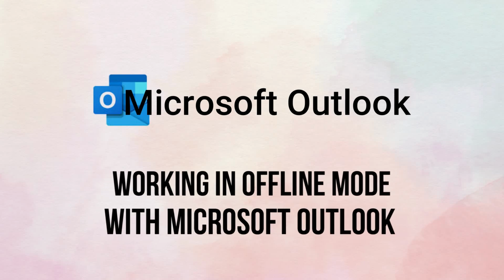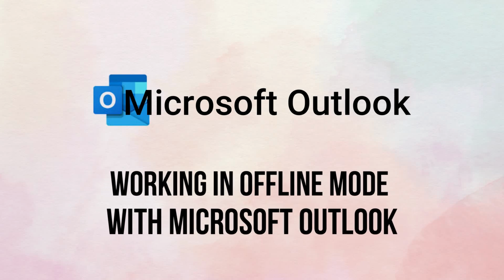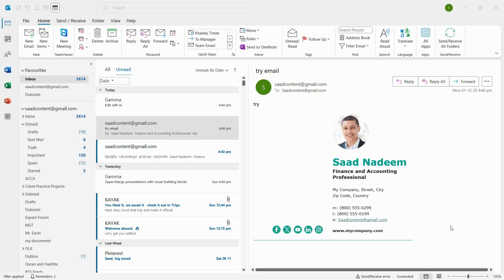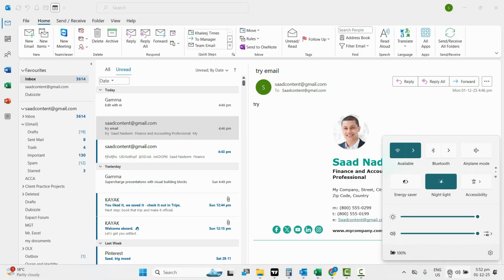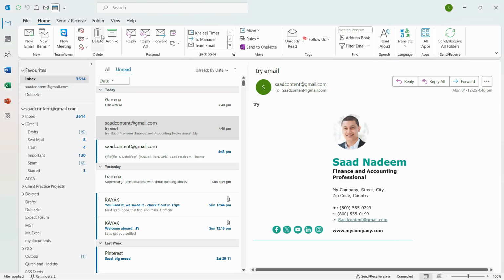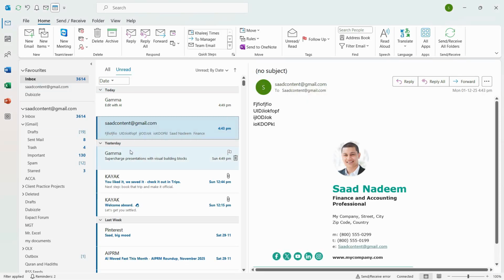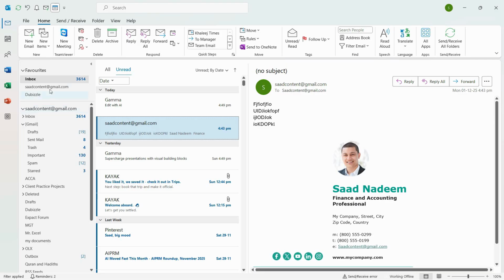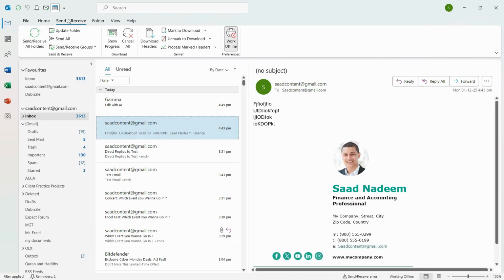How To Work in Offline Mode With Microsoft Outlook Step By Step Tutorial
In this video, you’ll learn how to work in offline mode with Microsoft Outlook to access, read, and compose emails without an internet connection. This step by step tutorial explains how to enable offline mode, manage your mailbox offline, and synchronize emails when back online.

You’ll see how working offline helps solve common email management issues, including:

✅ Accessing and reading emails without internet
✅ Composing and saving emails to send later
✅ Managing offline folders and data in Outlook
✅ Avoiding interruptions during internet downtime
✅ Synchronizing emails and calendar when online
✅ Improving productivity when working remotely or traveling

Each step is explained clearly so you can use Outlook efficiently even when offline. This method works on Windows 10 and Windows 11 with Microsoft Outlook 2016, 2019, 2021, and Microsoft 365.